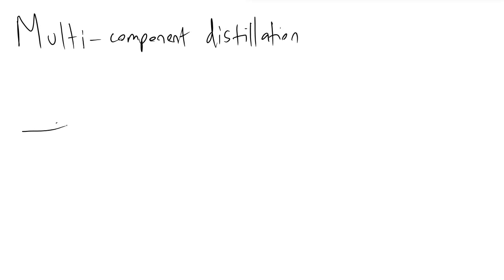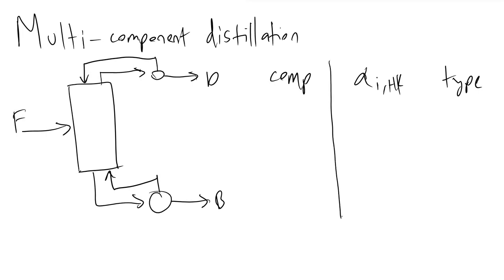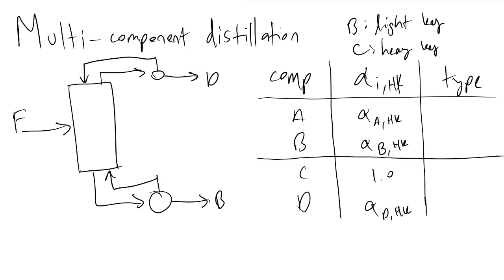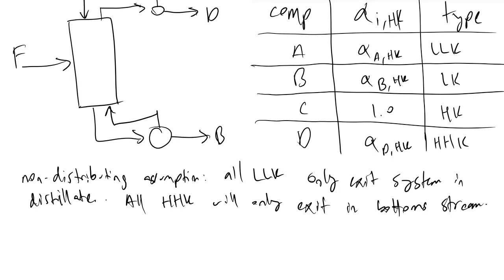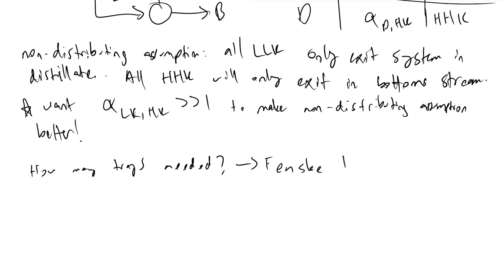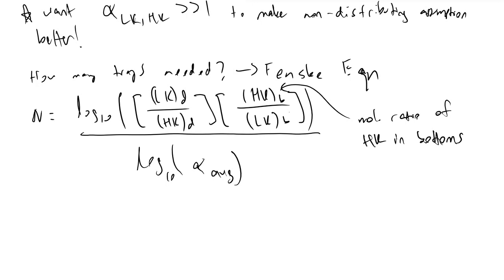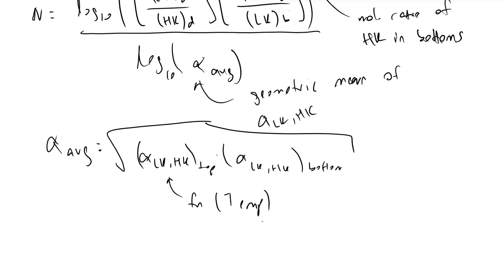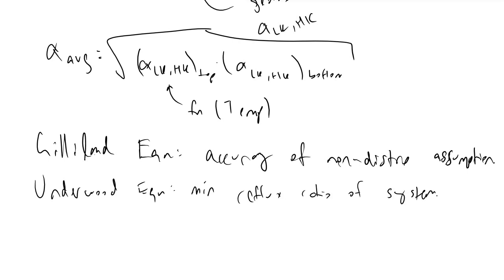Multi-Component Distillation and the Fenske Equation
A general introduction to multi component distillation and the non distributing assumption along with the Fenske equation to determine the number of stages required for a desired purity. The Underwood equation to find the minimum reflux ratio and the Gilliland equation to determine the validity of the non distributing assumption are also discussed.